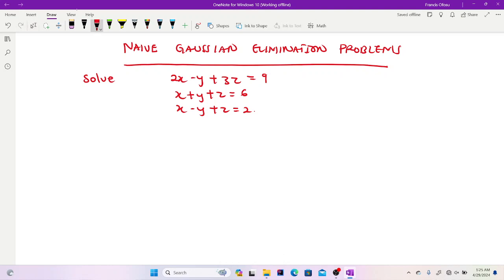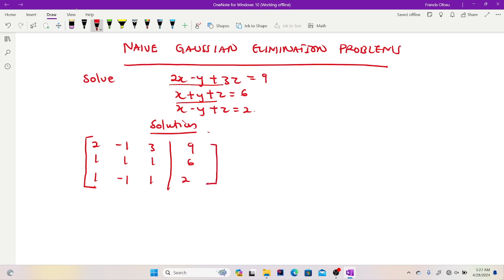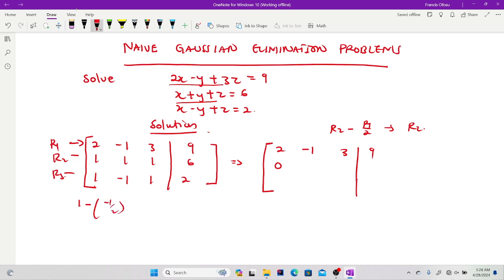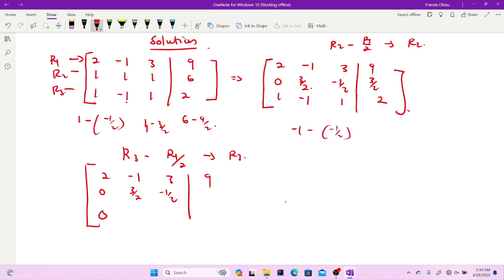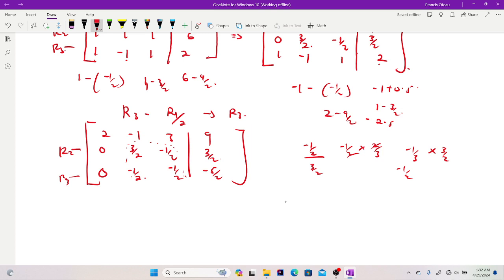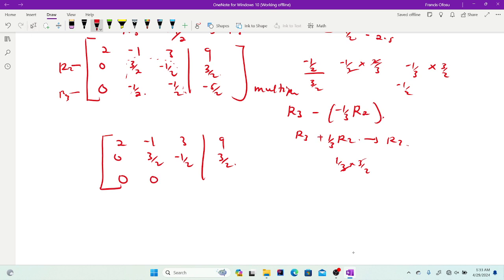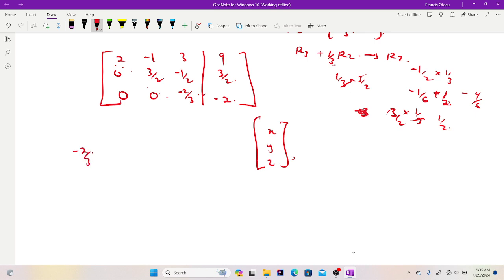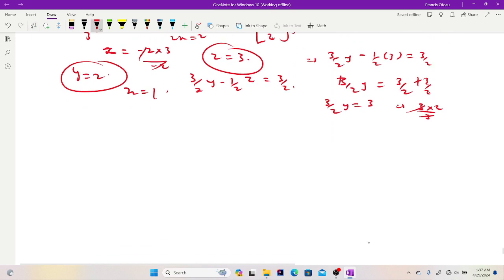Solved problem on Naïve Gaussian Elimination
Embark on a journey into the realm of Gaussian Elimination, a foundational method in the arsenal of linear algebra! 🚀 At [@calculusfamily7274 ] we're dedicated to demystifying this powerful technique, unraveling its intricacies through comprehensive tutorials and solved examples. Join us as we delve into the Naïve Gaussian Elimination method, a fundamental algorithm for solving systems of linear equations.

In the vast landscape of mathematics, systems of linear equations stand as pillars, representing interconnected relationships between variables. However, navigating through these systems to find solutions requires precision and strategy. That's where Gaussian Elimination comes into play.

Through our tutorials, we guide you through the step-by-step process of Naïve Gaussian Elimination, transforming complex systems of equations into simplified forms ripe for solution. From elementary row operations to pivotal matrix manipulations, we equip you with the tools needed to tackle even the most daunting systems with confidence.

But theory alone isn't enough. That's why we accompany our tutorials with real-world examples, illustrating the application of Naïve Gaussian Elimination in diverse contexts. Whether you're exploring the dynamics of chemical reactions, optimizing resource allocation in engineering, or modeling economic systems, Gaussian Elimination empowers you to find solutions efficiently and effectively.

Whether you're a student striving for academic excellence, an educator seeking innovative teaching resources, or a curious mind hungry for mathematical insights, [@calculusfamily7274 ] is your ultimate destination for mathematical mastery.

Prepare to embark on a transformative journey through the realm of Naïve Gaussian Elimination, where equations yield their secrets and mathematical enlightenment awaits. Welcome to [Your Channel Name], where the pursuit of knowledge knows no bounds!